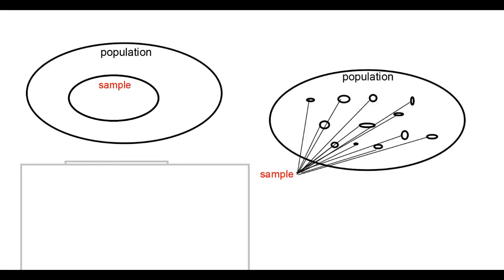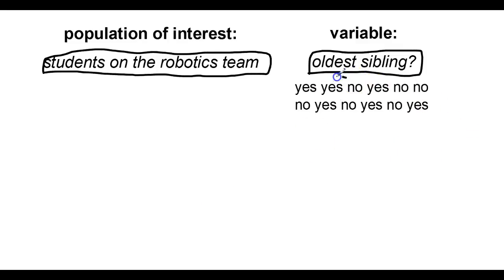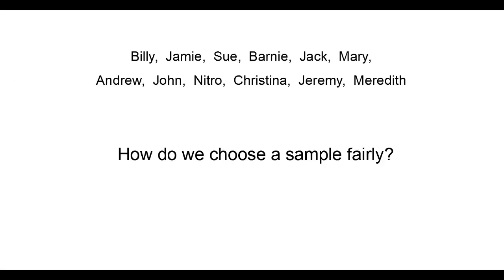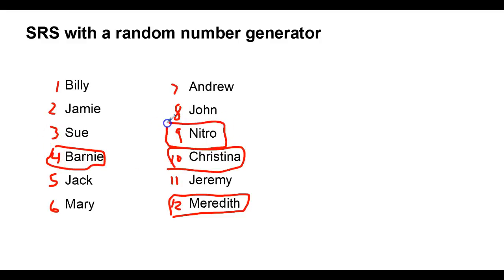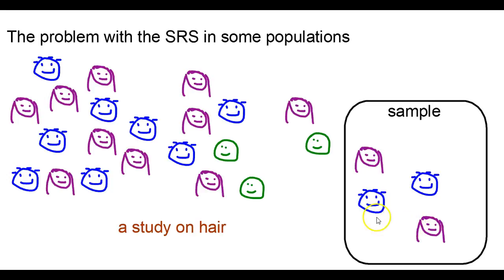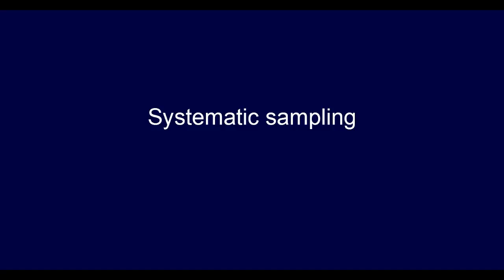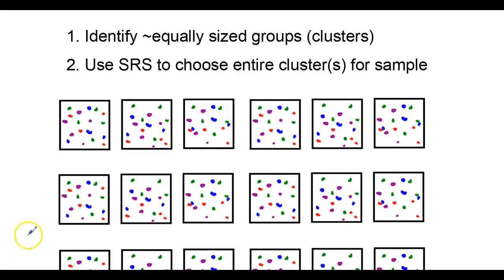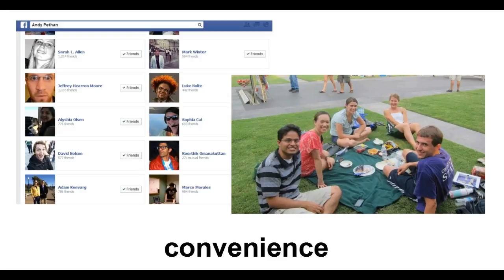Alg5.1 Populations, Samples, and Sampling Methods